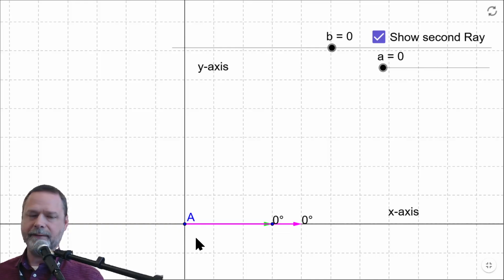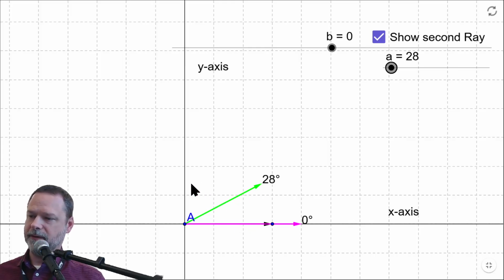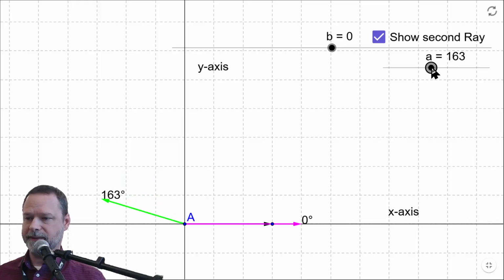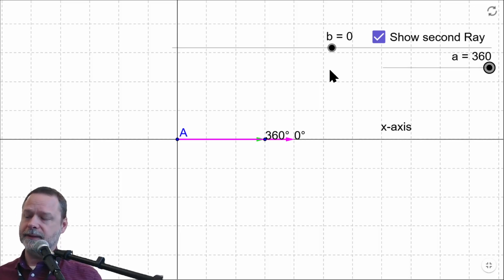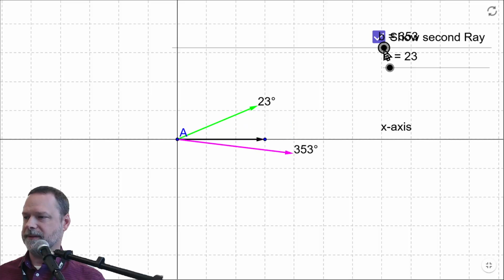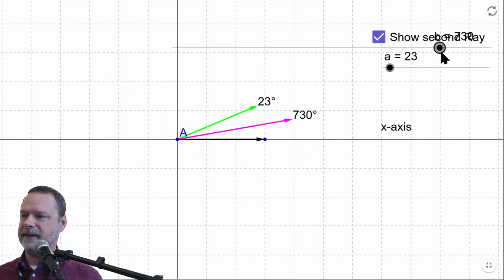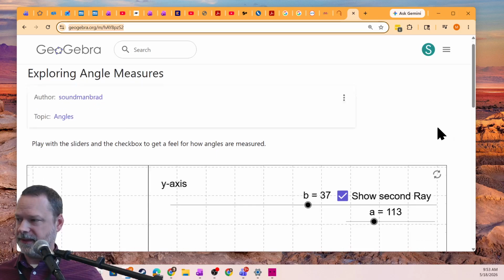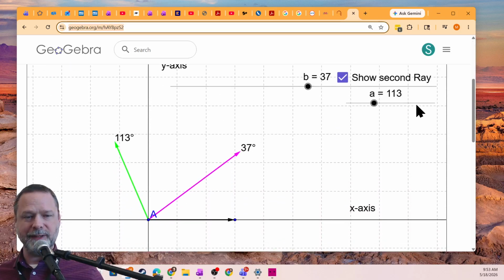Intro to angles in degrees around the origin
Here we investigate angles and angle measures in degrees.  We are trying to obtain some intuition with angles in the cartesian plane centered about the origin.  I used this applet